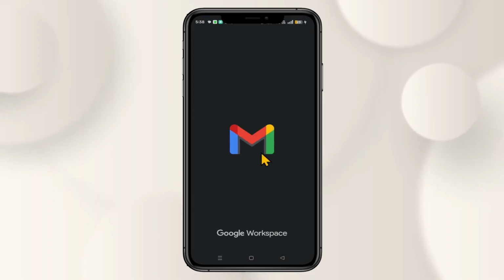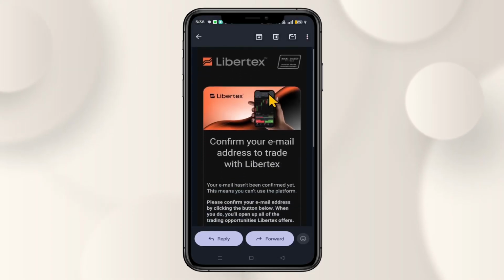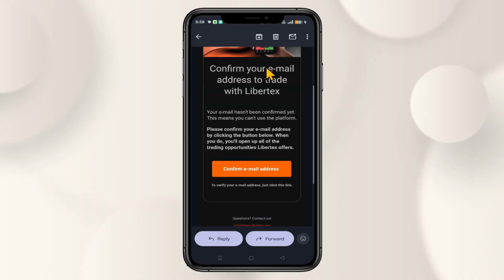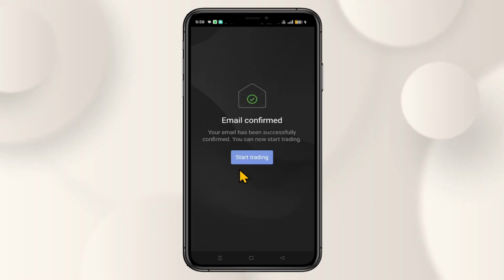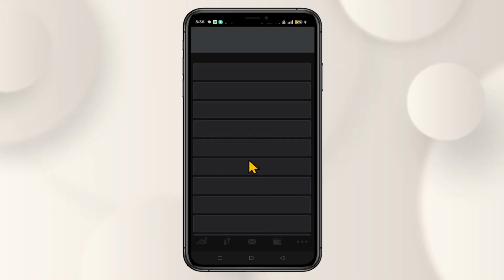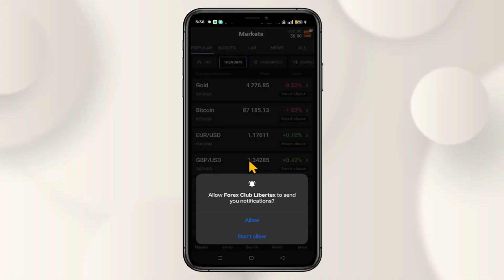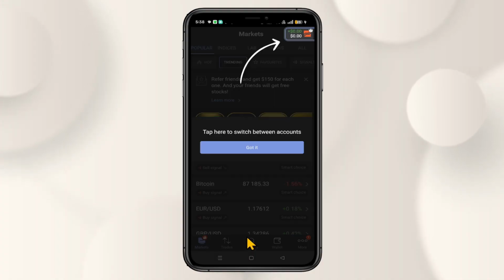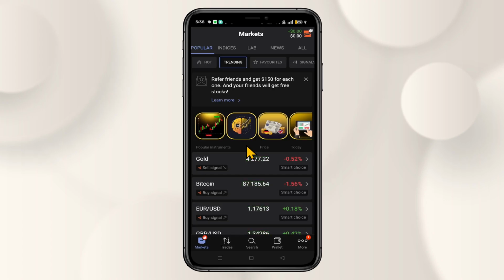How to Sign uUp & Create New Account on Libertex App 2026?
📈 Learn how to sign up and create a new account on the Libertex Trading App quickly and easily! This beginner-friendly guide shows the step-by-step process to register, verify your details, and start trading efficiently. Perfect for new users who want a smooth and hassle-free start in the world of trading.